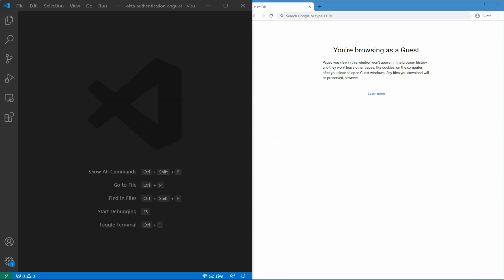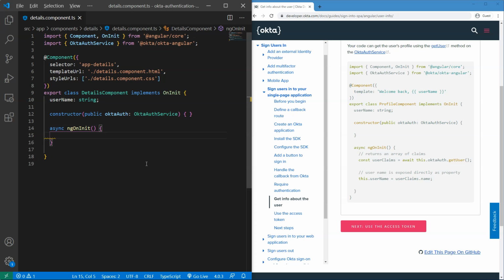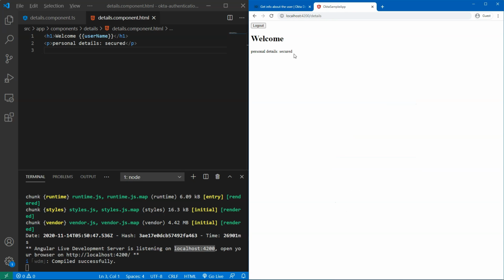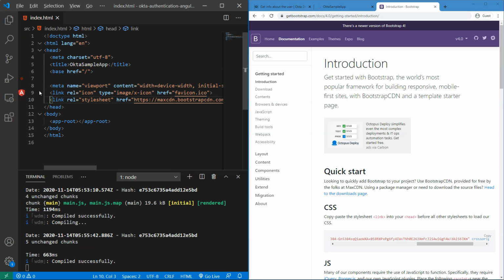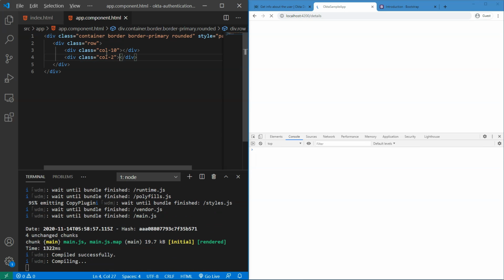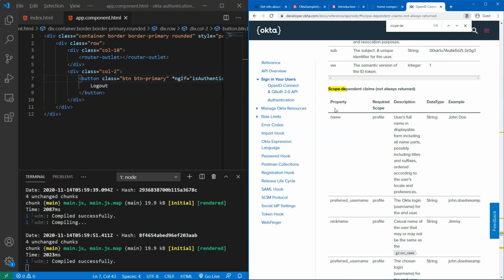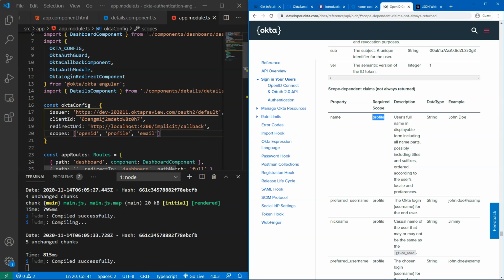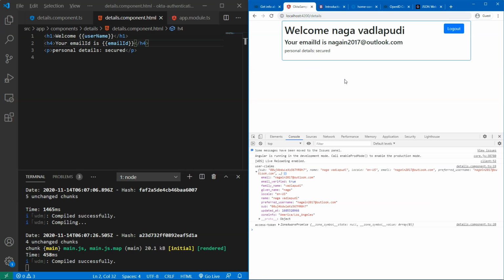OKTA-angular-5 (Get user info from okta-angular)